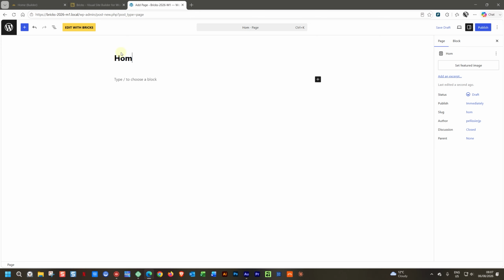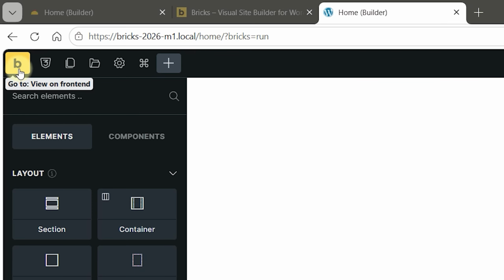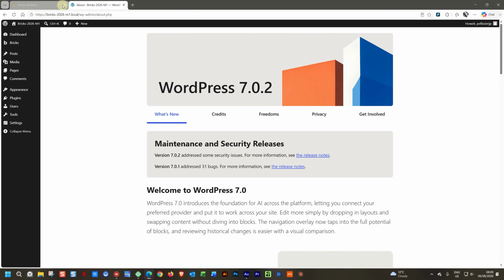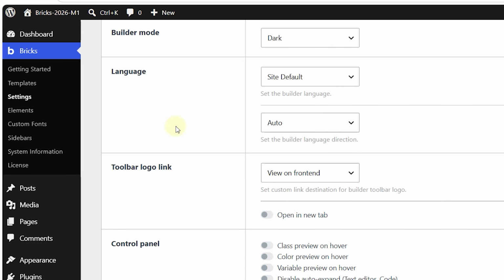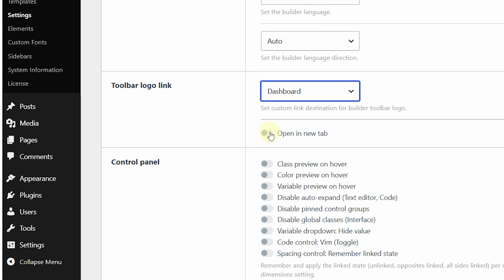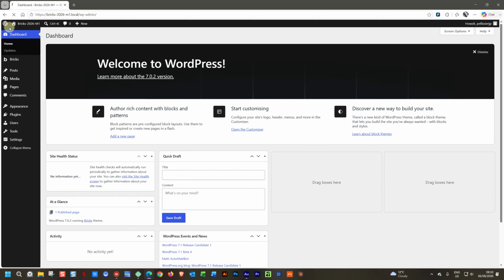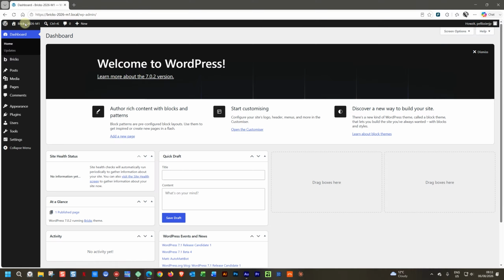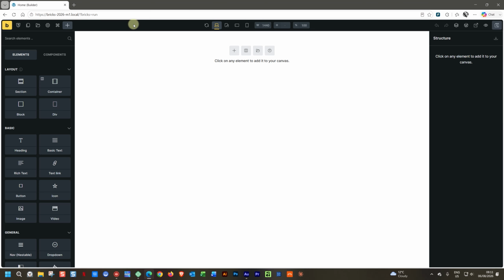Learn Bricks WordPress #04 ► Edit in Bricks & Logo Behaviour ∫ Total Beginners Tutorial 2026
We create your homepage and set it. Learn how to edit in the Bricks builder, and set the behaviour of the in-builder logo to navigate to the WordPress dashboard when clicked.

1. Visual Drag-and-Drop Interface
▪ Live Preview: See your design changes instantly on the screen.
▪ Intuitive Layouts: Move elements around visually using your mouse.
▪ Pre-made Elements: Insert text, images, and buttons with one click.

2. Built-in Layout Flexibility
▪ Visual Controls: Adjust spacing, alignment, and sizing using simple sliders.
▪ Flexbox and Grid: Use powerful layout systems through a point-and-click menu.
▪ No Code Templates: Structure your pages visually without touching backend files.

3. Blazing Fast Website Speed

4. Fully Responsive Design Controls
▪ Device Switcher: Click icons to preview mobile, tablet, and desktop views.
▪ Independent Styling: Change mobile font sizes without breaking desktop layouts.
▪ Automatic Scaling: Elements adjust intelligently to fit different screen shapes.

5. Access to Ready-Made Templates

6. Built-in Global Styles

7. All-in-One Features Reduce Plugin Reliance
▪ Header and Footer Builders: Design your navigation menus visually.
▪ Popup Creator: Build marketing popups without buying separate plugins.
▪ Fewer Security Risks: Fewer third-party plugins mean a safer website.